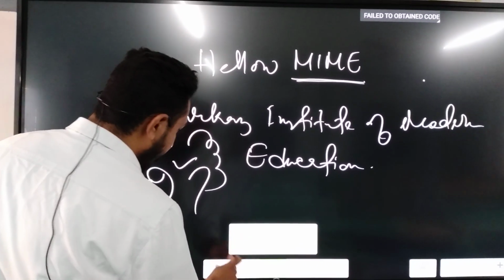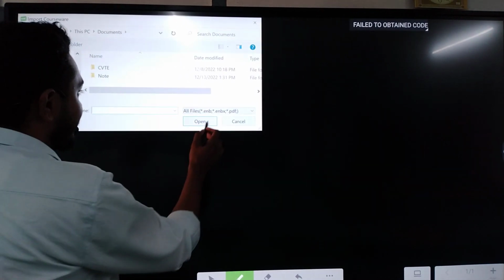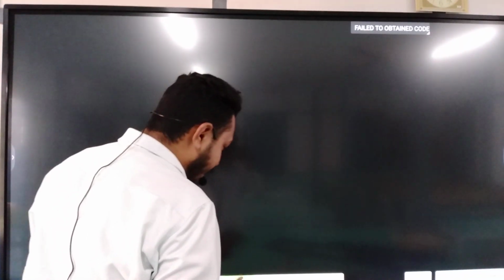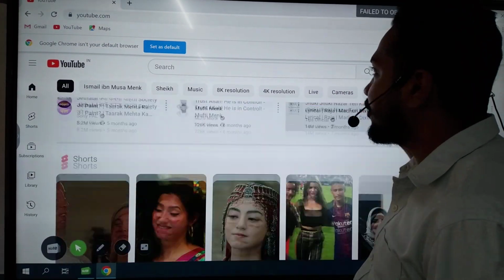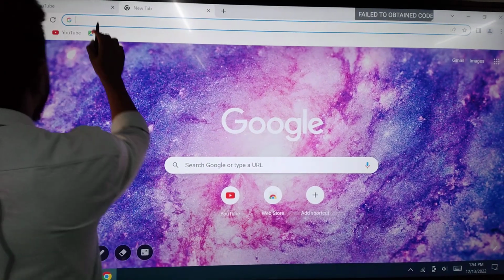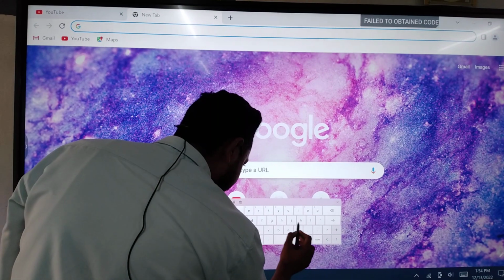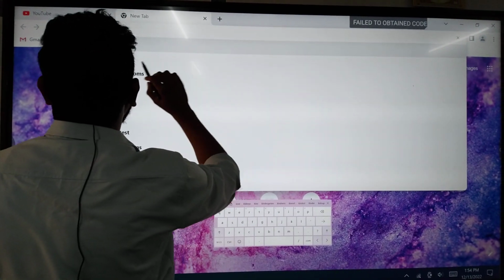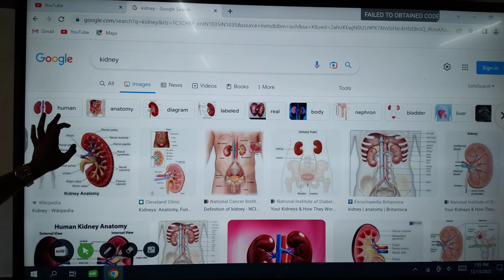Interactive Panel || Sufian Ahmed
Today our Institute i.e Markaz Institute of Modern Education